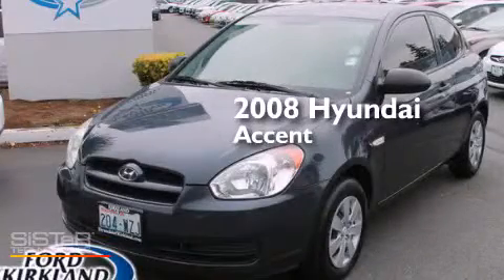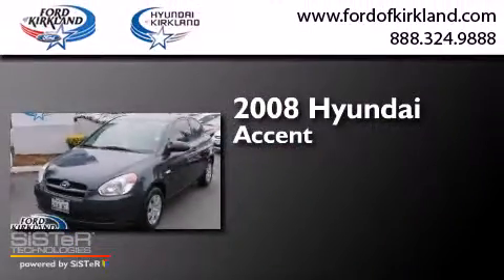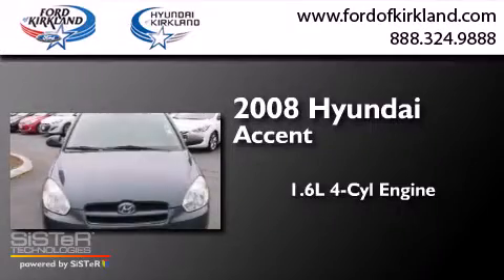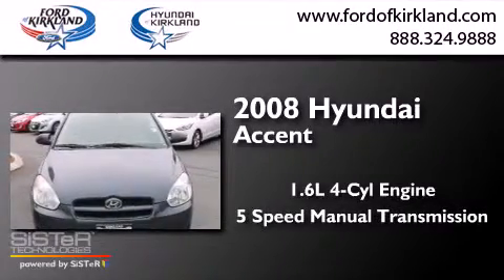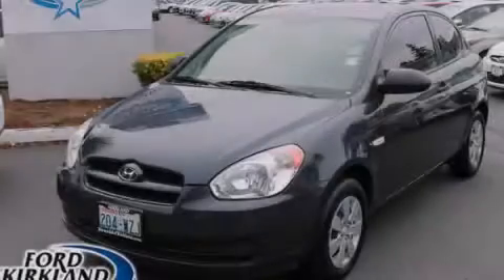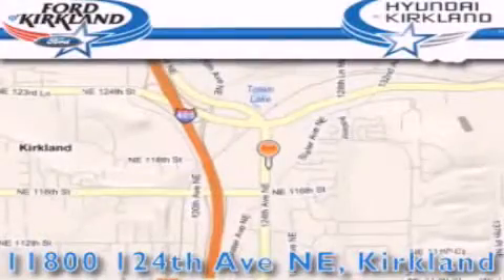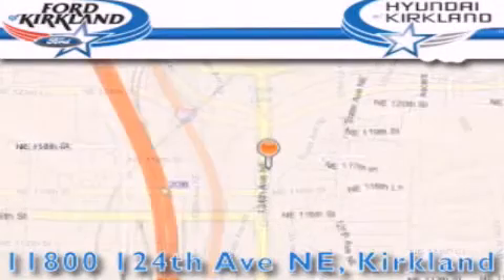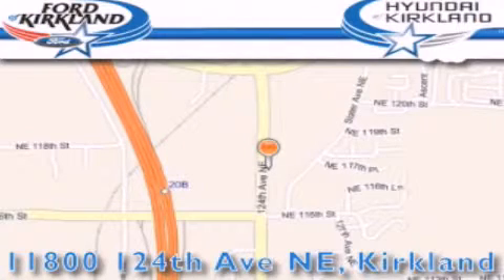2008 Hyundai Accent Kirkland WA 98034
We have been honored to serve the Kirkland WA area , we promise that your experience at our dealership will exceed your expectations ! Year : 2008 Make : Hyundai Model : Accent Engine : 1.6L 4Cyl Trans . : 5 Spd Manual Exterior : Gray Miles : 133,602 Interior : Black Stock : 168923A Ford and Hyundai of Kirkland 124th Ave NE Kirkland , WA 98034